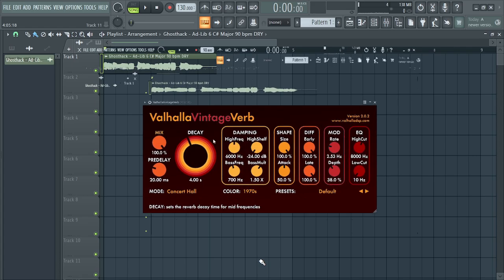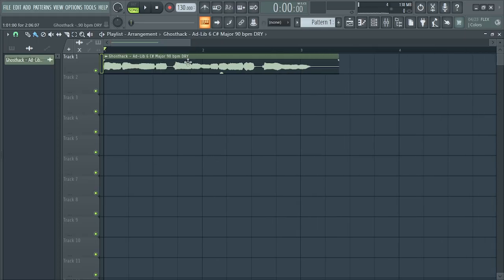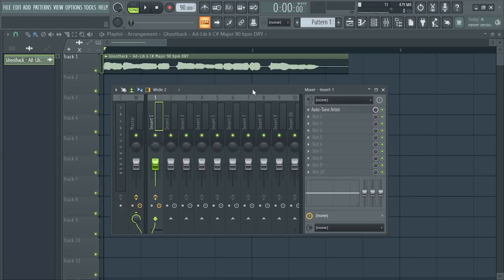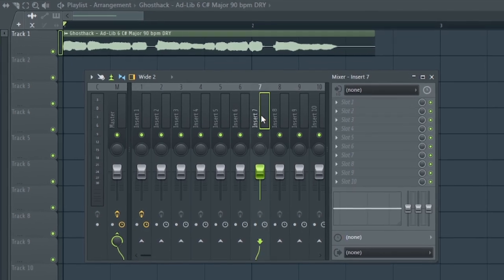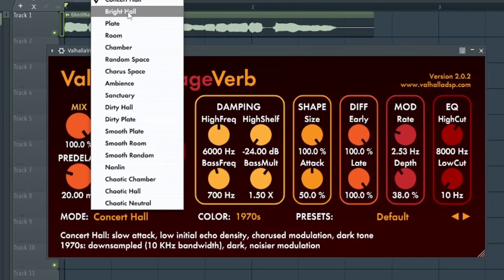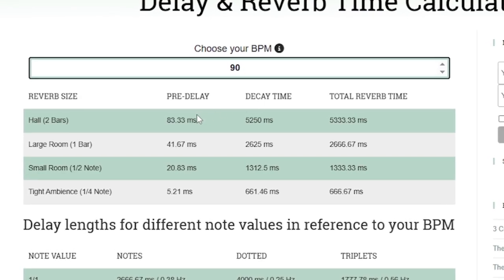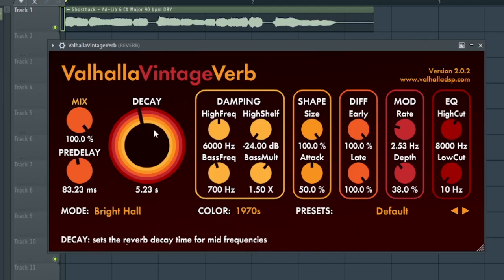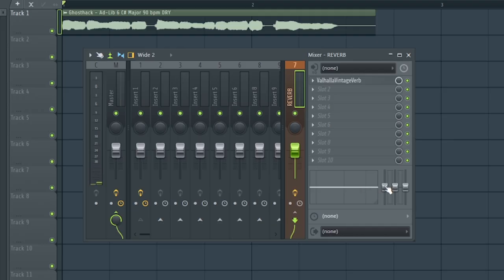How To Use Valhalla Vintage Verb : Valhalla Vintage Verb Review Reverb Plugin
🎧 What You Don't Know Valhalla Vintage Verb - Reverb Masterclass 🎧

Think reverb is just about making vocals sound "spacey"? Think again. In this Reverb Masterclass, we dive deep into the hidden secrets, techniques, and pro tricks that most producers completely overlook. Whether you’re mixing vocals, drums, or full tracks, mastering reverb will transform your sound from amateur to studio-quality!

🔥 In this video, you’ll learn:

What reverb actually does to your mix

The difference between types of reverb (Plate, Hall, Room, etc.)

How to EQ reverb for cleaner mixes

Using pre-delay & decay times like a pro

Reverb mistakes that kill your mix

Creative reverb techniques used by top engineers

🎓 Perfect for:
FL Studio, Ableton, Logic Pro X, Pro Tools users, home studio producers, audio engineers, and music creators at any level.

Keywords torank in search:
cubase,cubase 12
cubase 12 pro
cubase download
cubase pro
steinberg cubase
cubase pro 12
cubase 5
cubase le
mastering landr
cubase 11
cubase 10
cubase daw
steinberg cc121
cubase 13
cubase price
cube base
cubase crossgrade
cubase pro 11
cubase sale
cubasis chromebook
cubase5
cubase 10.5
cubase autotune
steinberg cubase pro
cubasis 3
cubase studio
cubase online
q base music
splice cubase
cubase interface
cubase mastering
cubase 9
cubase classes
cubase audio interface
cubase vst
cubase cost
cubase discount

SC TUTS | Music Production Tutorial

The ONLY Way To Apply Reverb On Vocals

Streaky

valhalla vintage verb,valhalla vintage verb crack,valhalla dsp crack